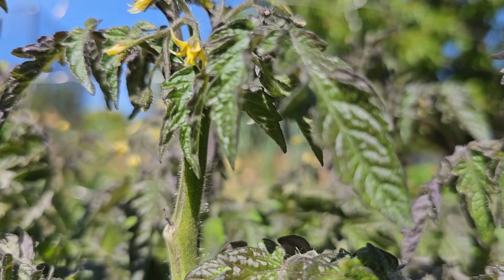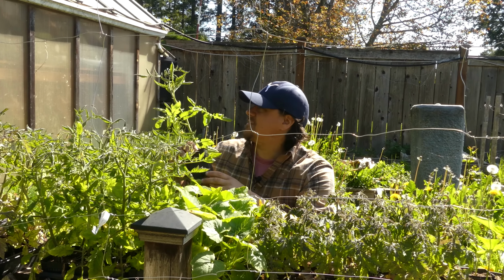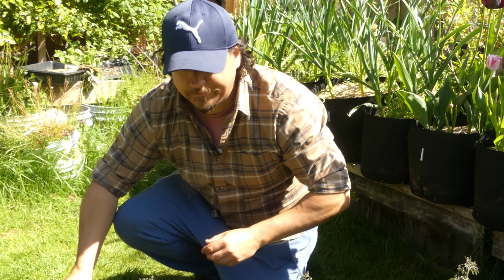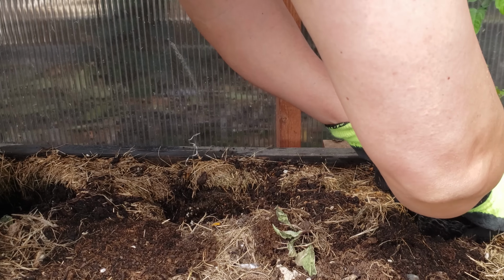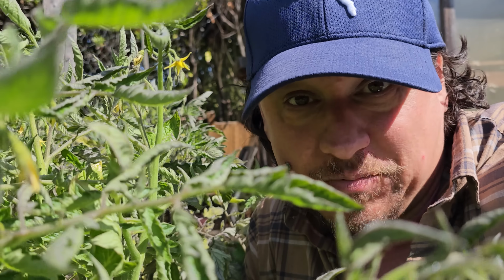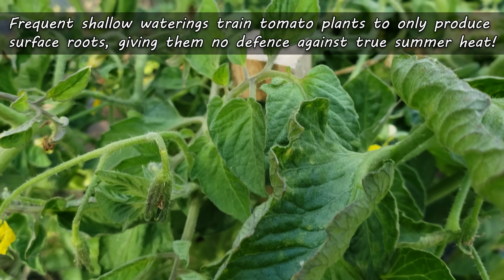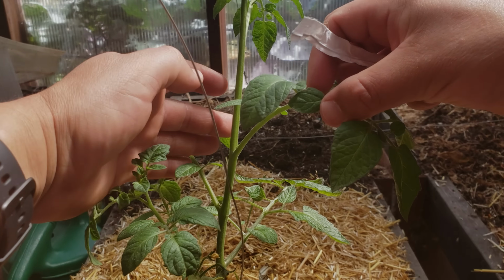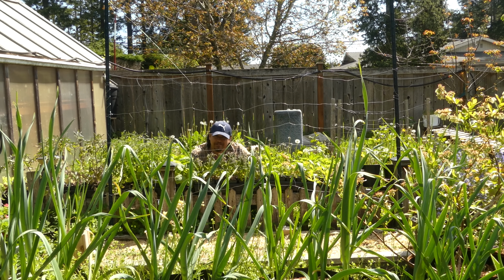6 Tomato Mistakes To Avoid - Garden Quickie Episode 144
Its Nearly Tomato Season! Well, if you're like me, you've been growing your tomatoes for nearly 2 or even 3 months already to give them that big head start in your garden. Nothing beats a fresh, vine-ripened tomato right from your own backyard, but to get there from tiny plant right to epic harvest, you will have to be virtually mistake-free.

In today's Quickie, I got 6 common mistakes that new tomato growers make and how we can avoid them this season. Honestly, if you can manage to skip these you'll be well on your way to tomato greatness!

It feels just like yesterday I started this series. I've compiled an entire playlist of them here, check it out!

Hey, for those that don't know, the website is now live! Check it out here, there's going to be some exciting new things happening!

2023 is the Year of the Garden! We deserve it after the last little while, and growing our own food and self sufficiency is just the reward we need to get back on track!

Seedling Trays!

Amazon Canada
Amazon USA
Amazon UK

pH/Water/Light Meter

Composting Tumbler!